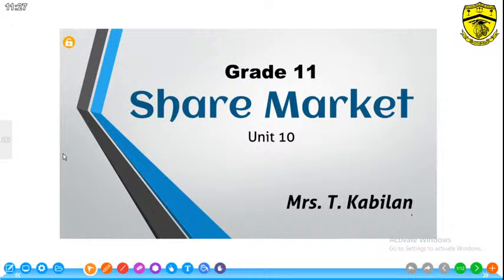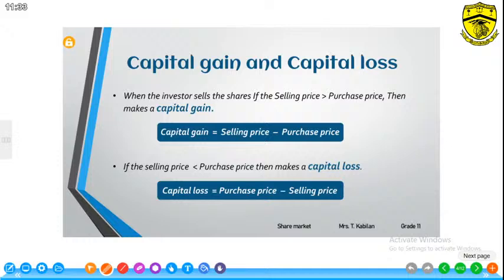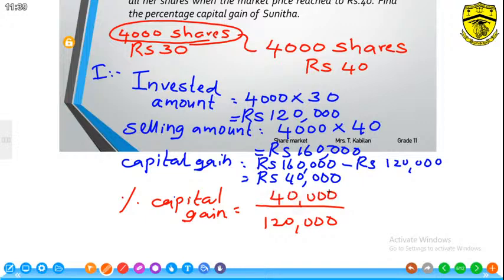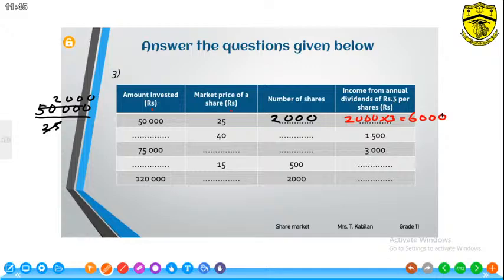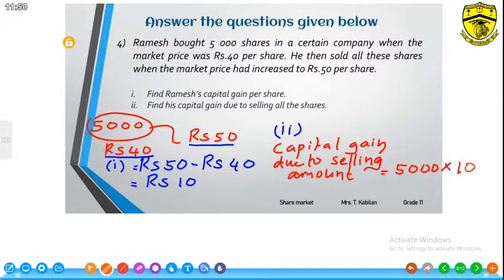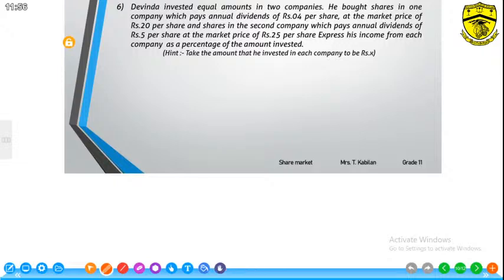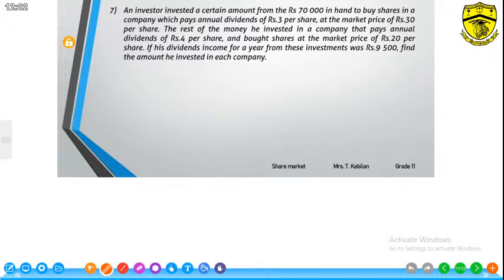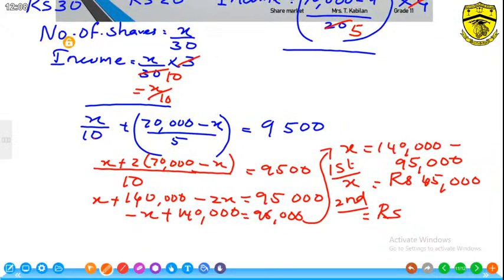2021.05.20 | VGHS | Grade 11 - Maths (E)